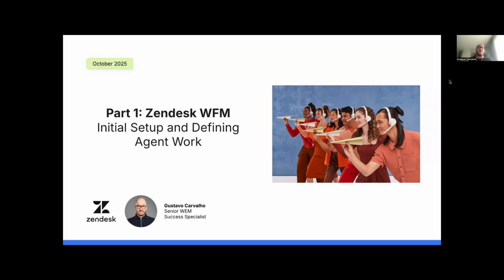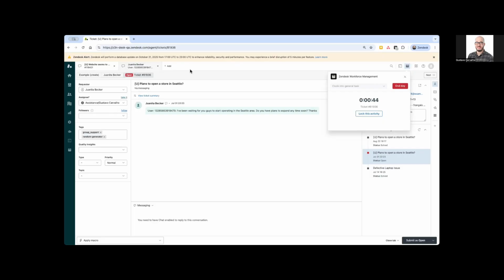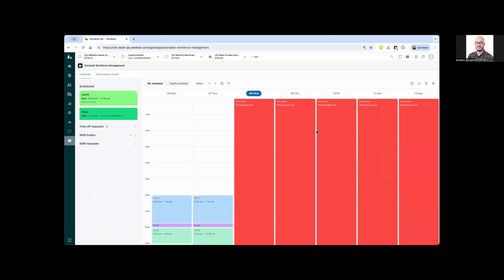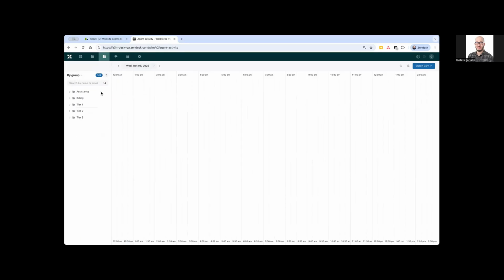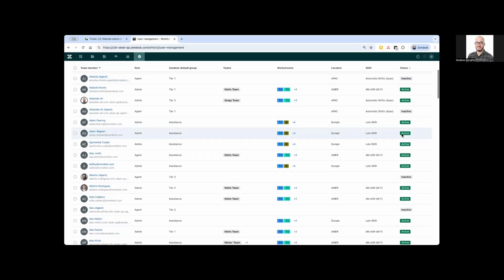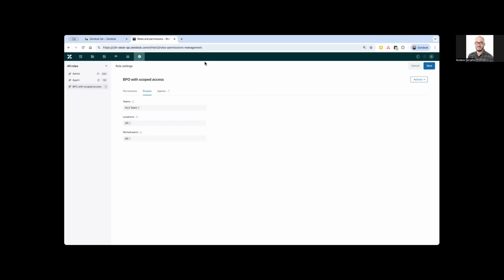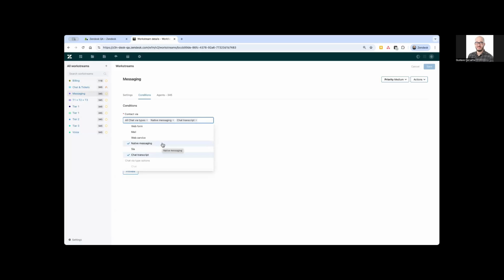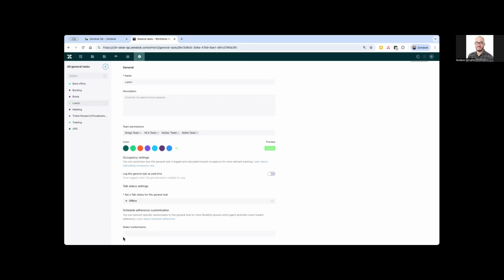Zendesk WFM: Initial setup and defining agent work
Join Quincy from Zendesk as he walks you through the essentials of setting up Workforce Management. In this first session, learn how to configure admin settings, manage teams and roles, define agent activities, and organize work streams for better forecasting and scheduling.

Perfect for admins getting started with Zendesk WFM.